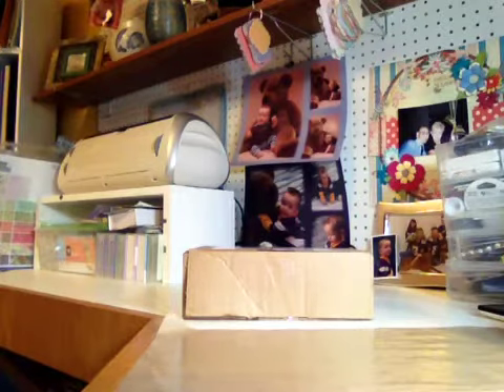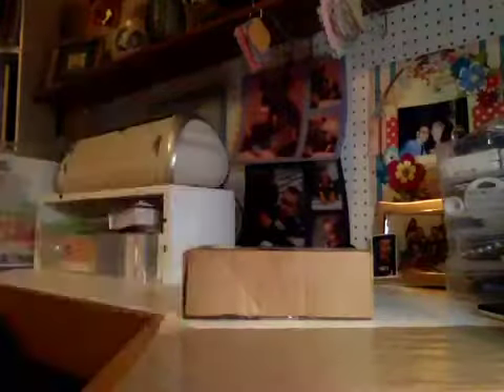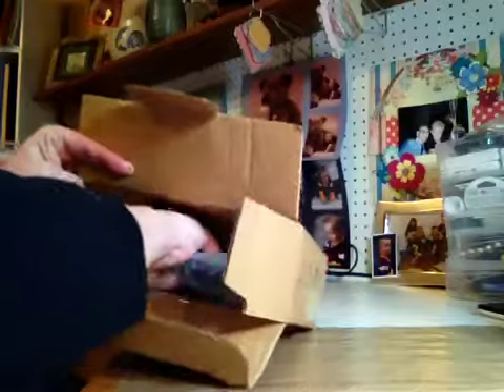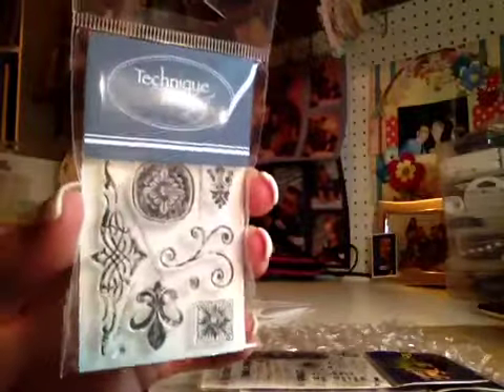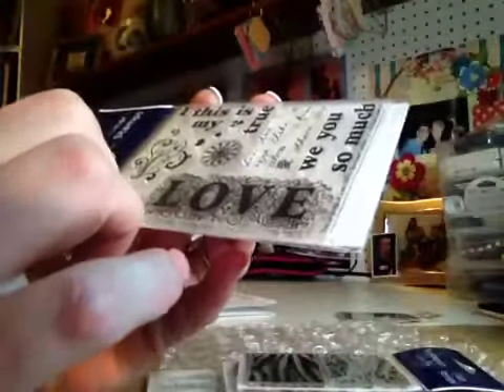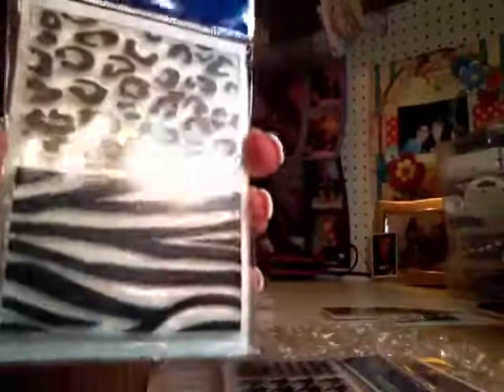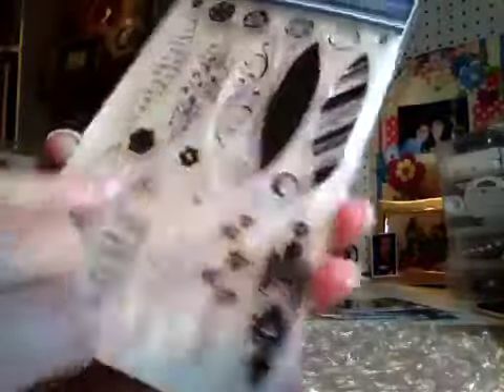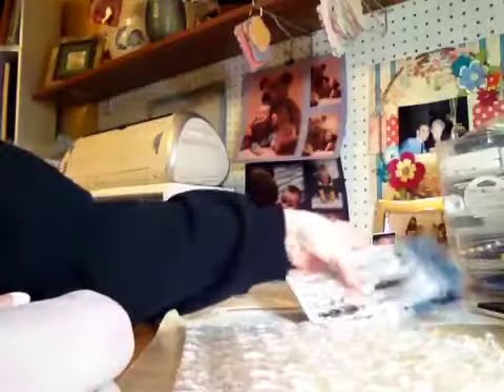Lovecreatelaugh Technique Tuesday haul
Quick haul from Technique Tuesday and a couple things from Big Lots.  And of course my rambling...I can't seem to help myself!